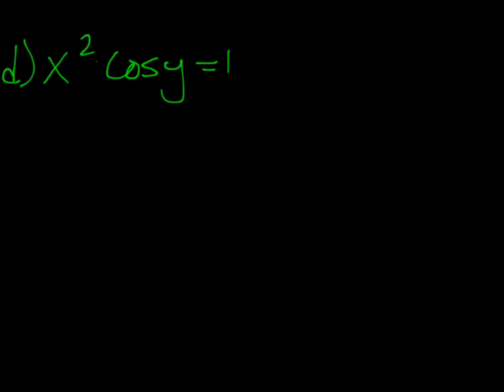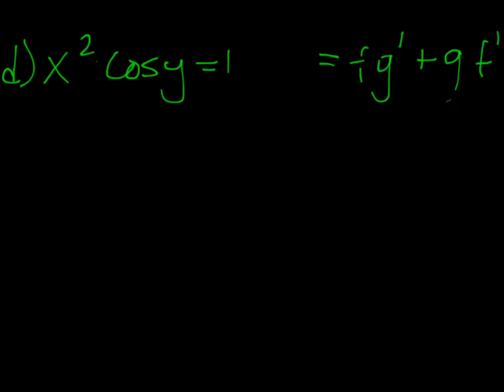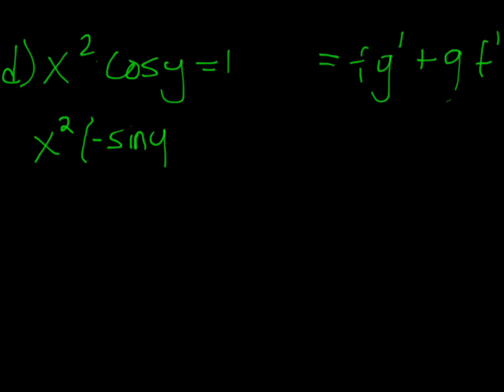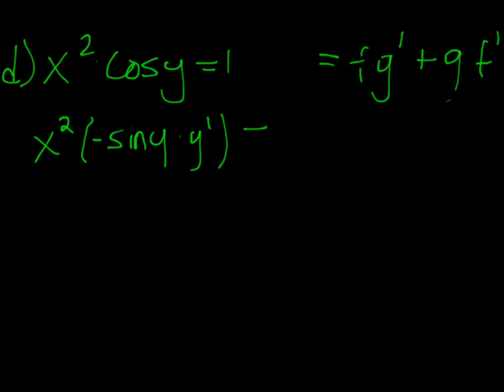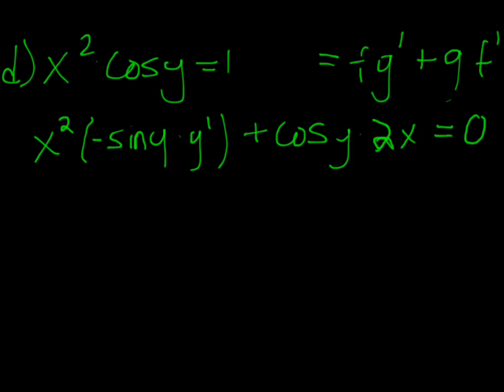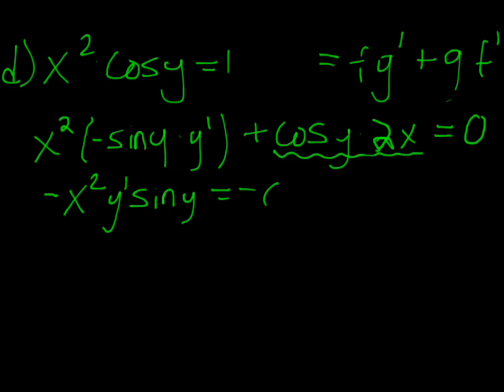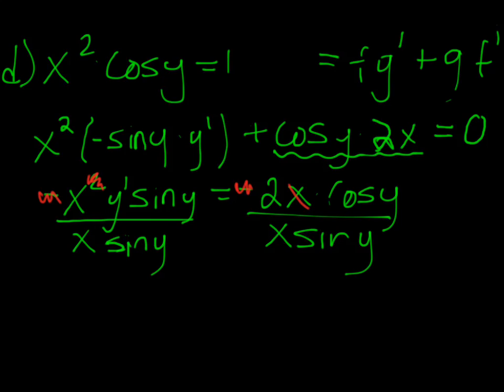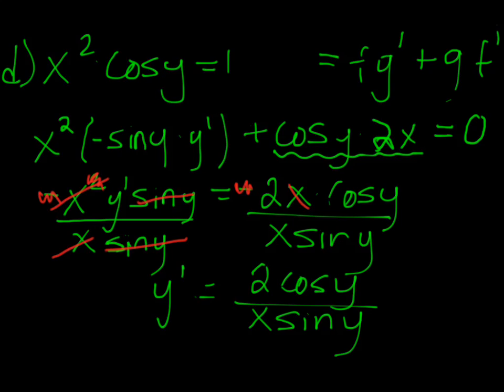Implicit Trig Derivatives Example 4